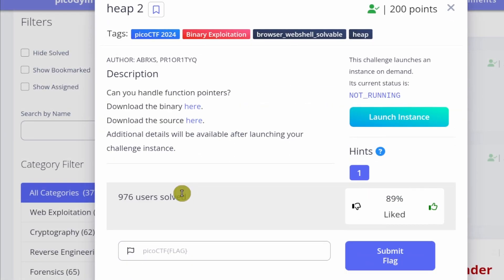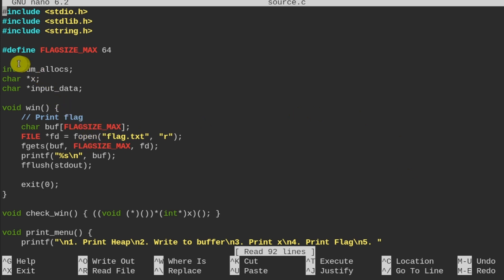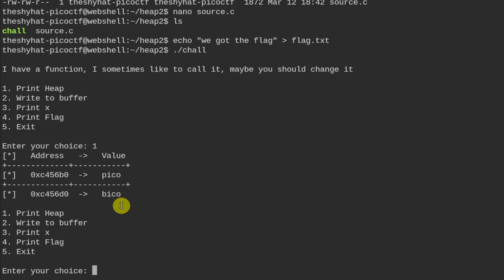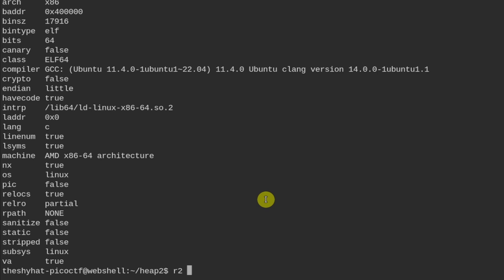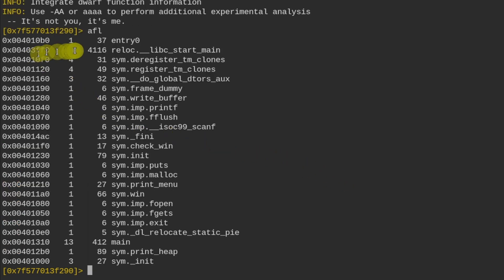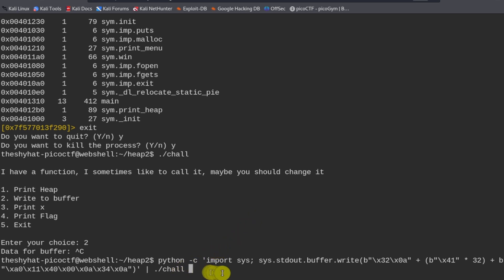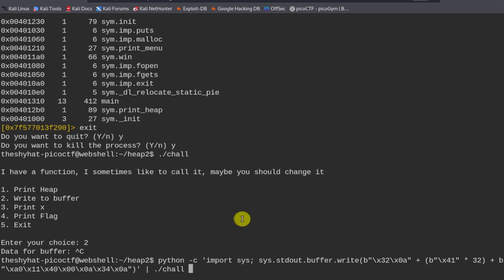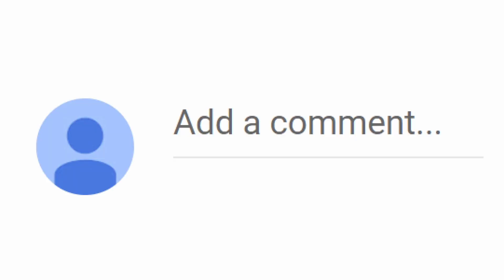picoCTF 2024 Challenge Series - Beginner's Cybersecurity - Heap 2